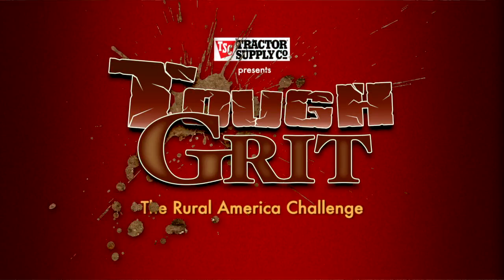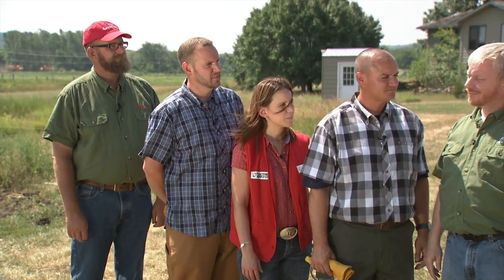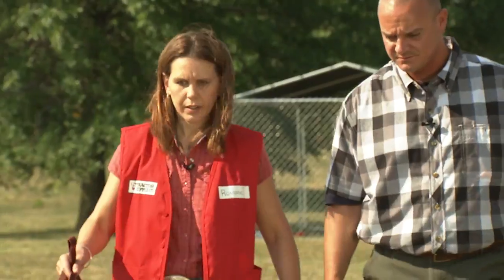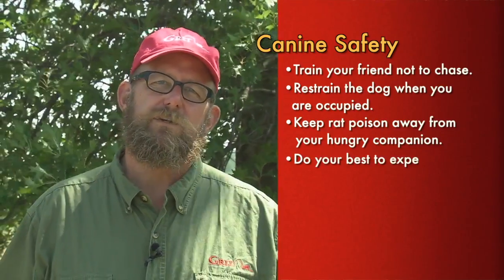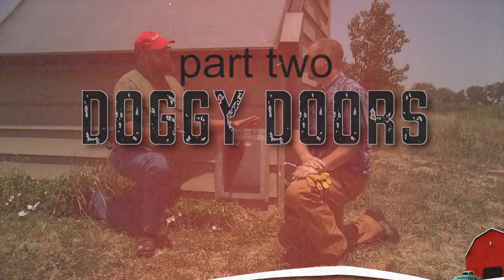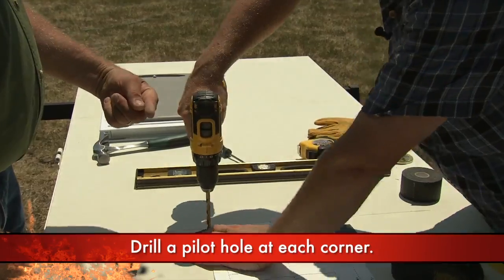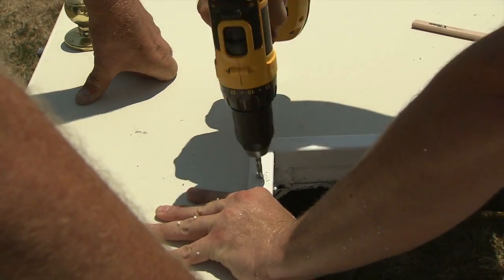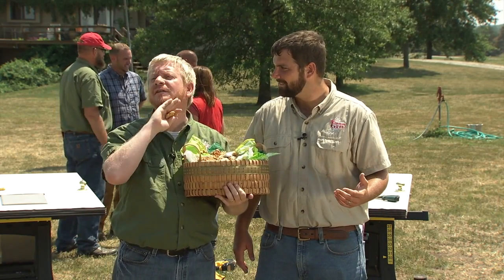Tough GRIT Episode 22: Red Rover, Red Rover (Full Episode)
Learn how to install a pet door as well as an underground pet fence in this episode of Tough GRIT, while also gaining some dog training tips for your family pooch. With a little help from GRIT editor Hank Will and Tractor Supply Co., two contestants from Missouri compete for the fastest time to lay the lines for an electric dog fence and assemble a "doggie door" in order to win $1000 to Tractor Supply Co.

More on farm dogs and pets on Grit.com: It's tough to imagine life out here without a dog or three around the place, but even in the country you'll want to take care that your canine companions, whether working partners or pure pets, can live a relatively safe and happy life. The farm seems like an ideal location for dogs to live the good life, and that's mostly true. But there are still plenty of pitfalls and potential dangers that require diligence on your part, so that your partners and pets can experience the best that setting has to offer. Visit the link above for more information.

The GRIT Magazine YouTube channel is your top source for videos related to rural living. Check out full episodes and editor tips from our Tough GRIT TV show. Watch televised interviews with Editor-in-Chief Hank Will. Learn how to raise chickens, from egg incubation to predator protection. Get to know our sharp (and fun-loving!) staff. We've been your favorite provider of rural news and tips for more than 125 years, and we hope you enjoy getting to know us even better.